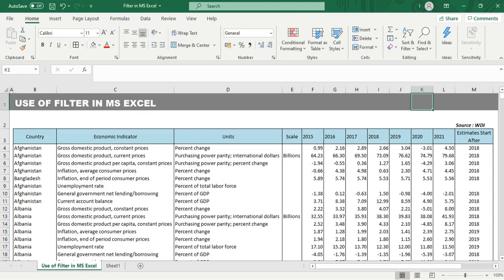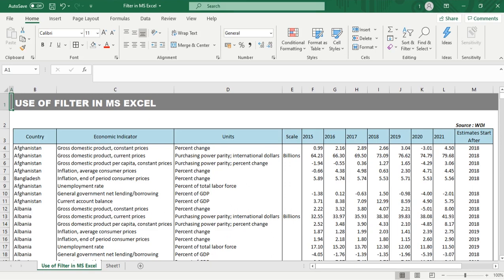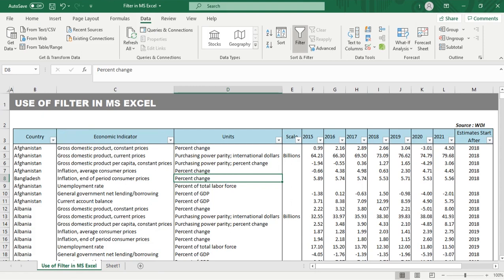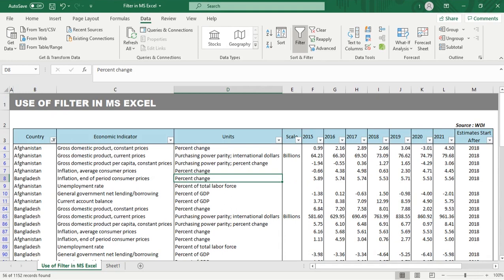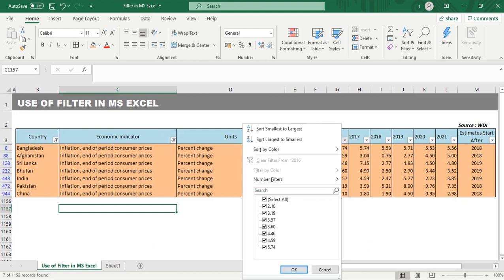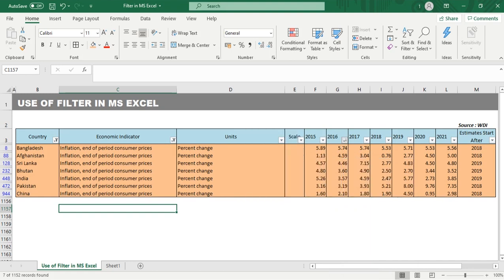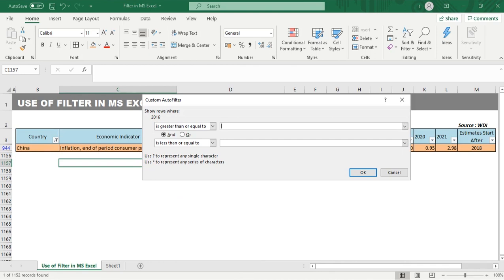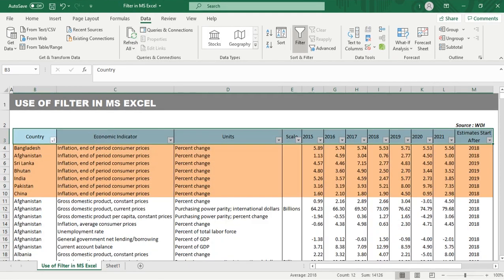How to use Basic Filter in MS Excel.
Filter in MS excel is widely used, when there is large chunk of data in a worksheet.

Through filter, you can narrow down the data you want to see as per the rules established.

By the end of the session, you will have working knowledge on How to use filter in MS Excel.